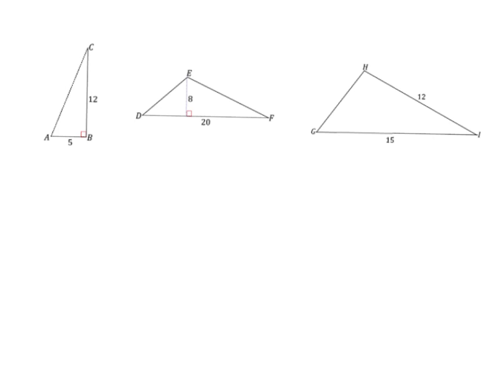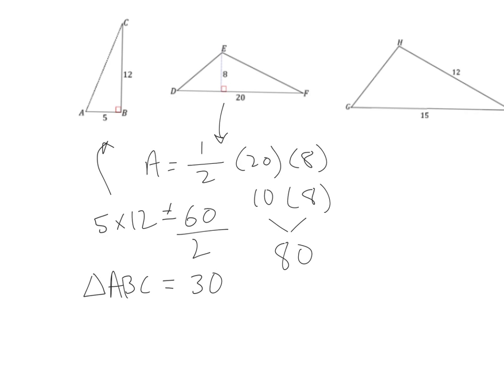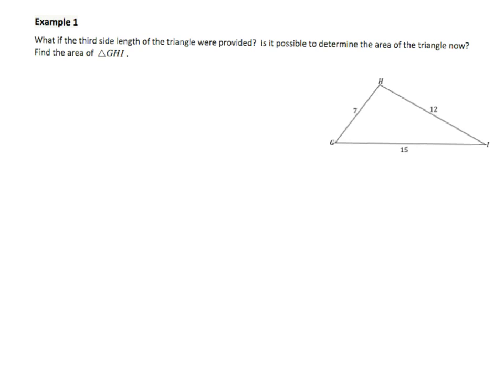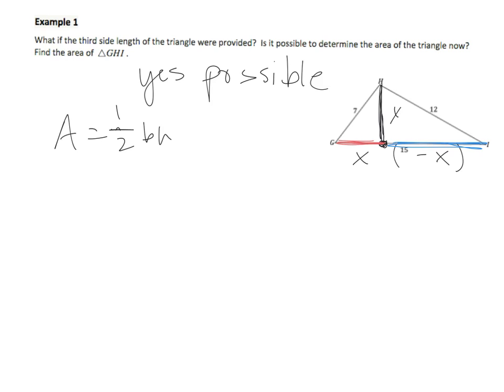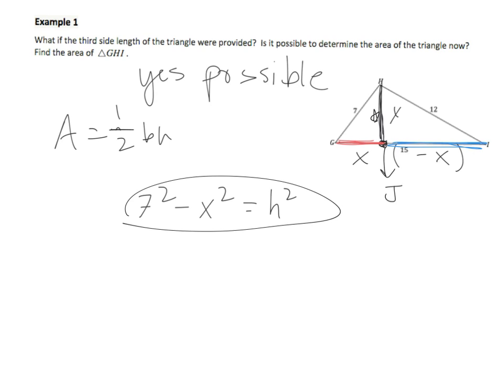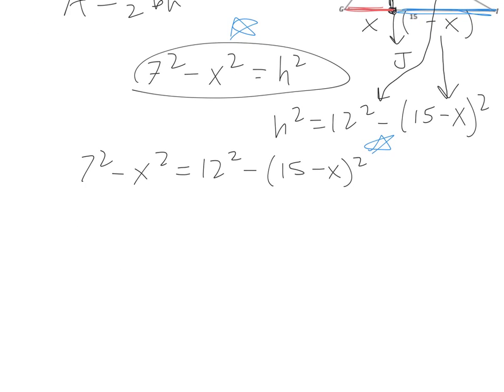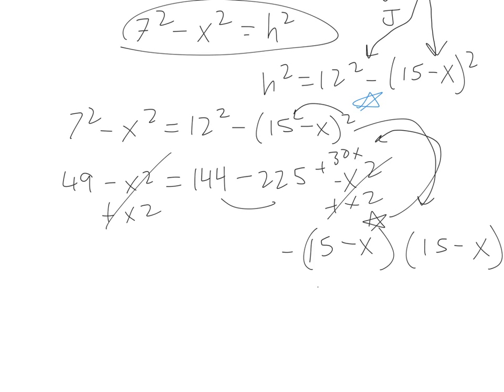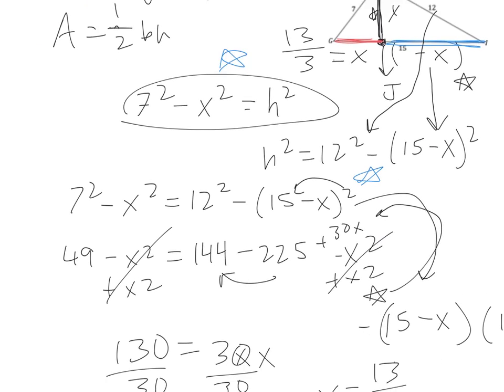using pythagorean theorem to determine area